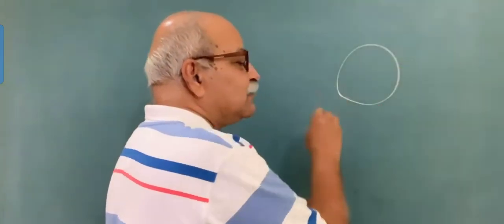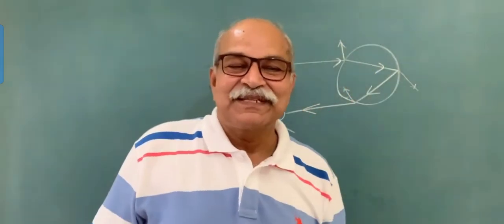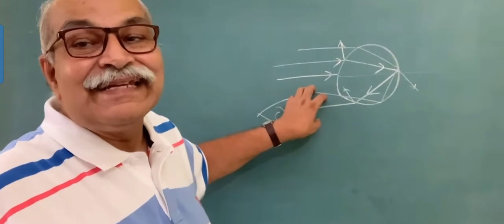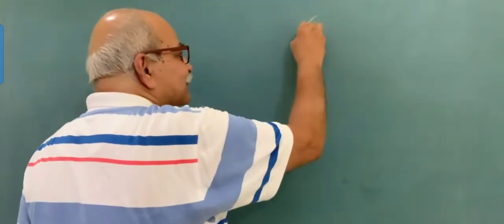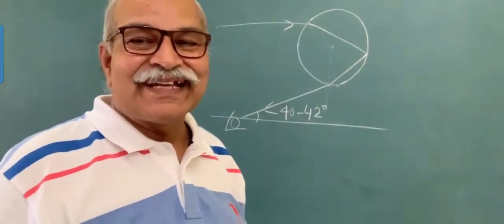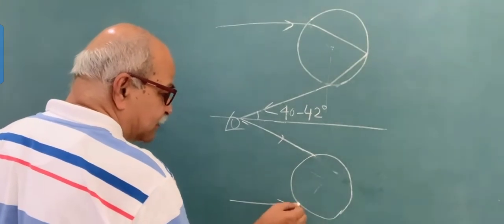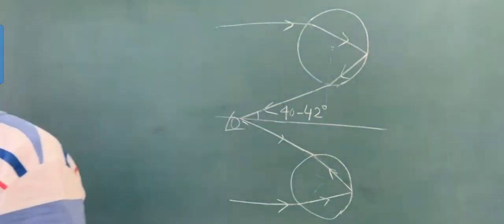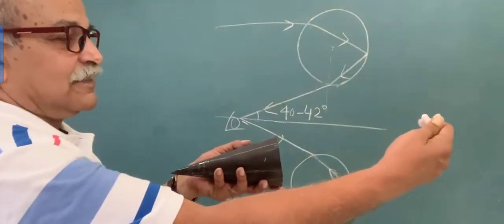Rainbow 🌈 spherical shape of 🌈